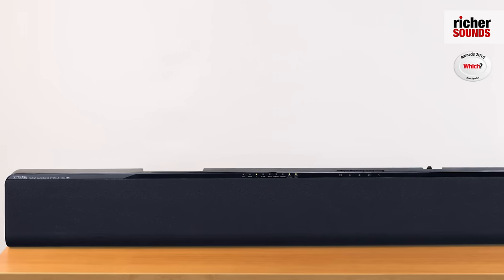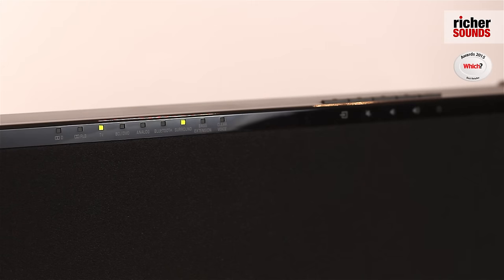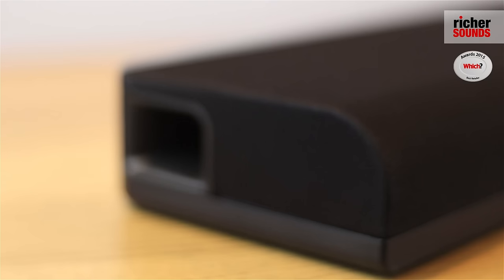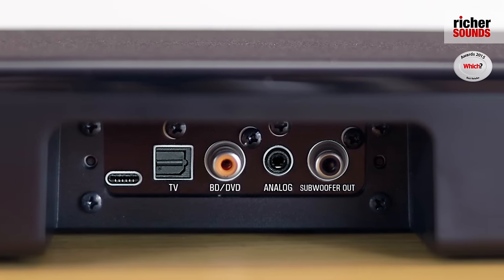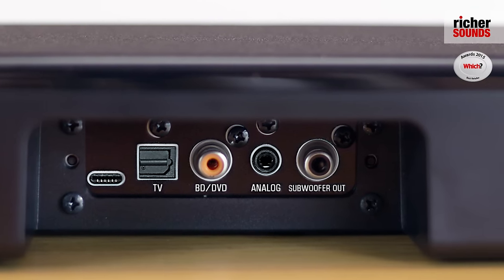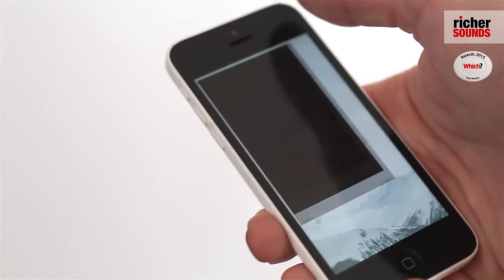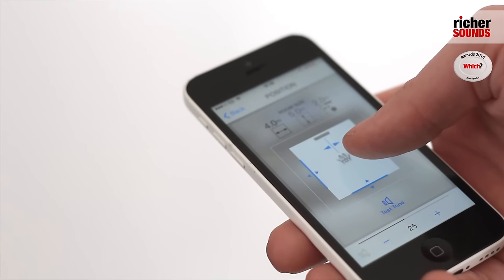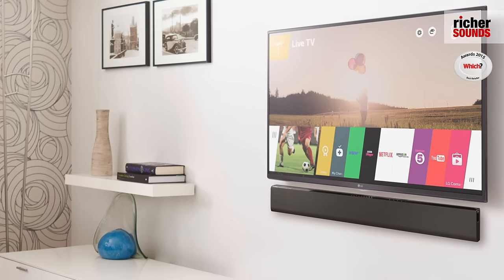Yamaha YAS105 - sound bar | Richer Sounds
Jonathan from the Richer Sounds Bristol store shows us the Yamaha YAS105 sound bar and tells us all about its features.

Store Finder - 51 Stores Nationwide

Why not join our VIP Club?